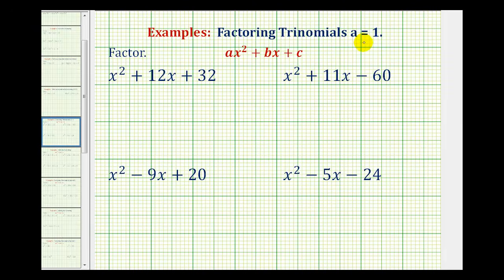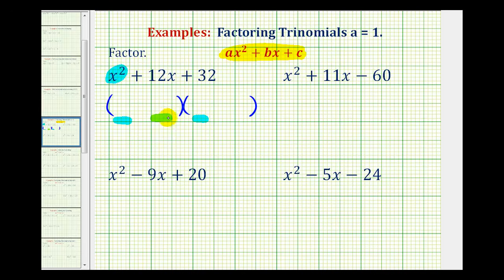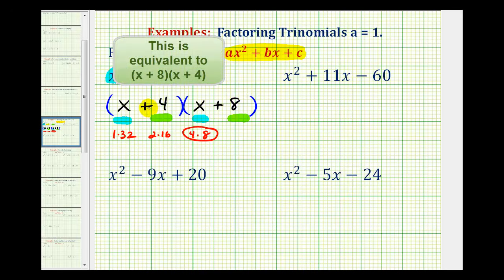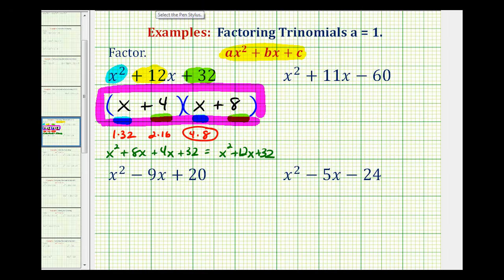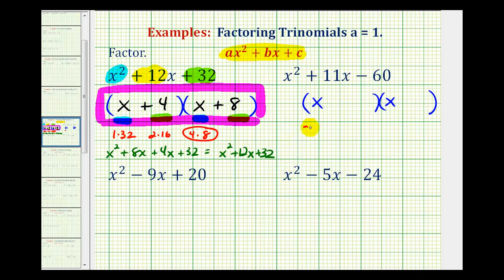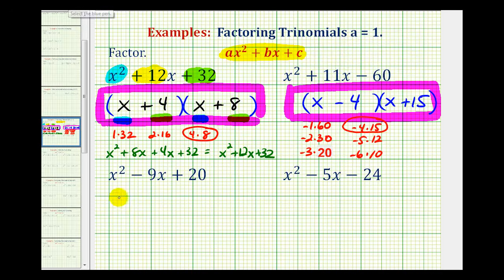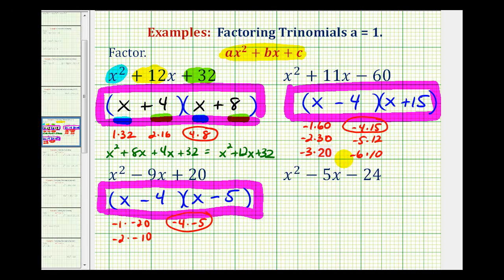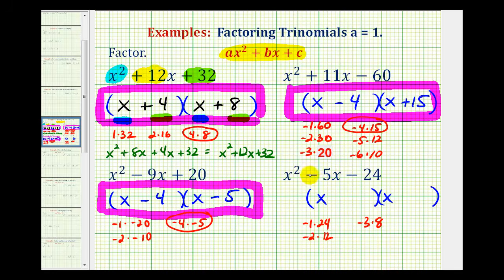Ex: Factor Trinomials When A equals 1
This video provides examples of how to factor a trinomial when the leading coefficient is equal to 1. (a = 1)